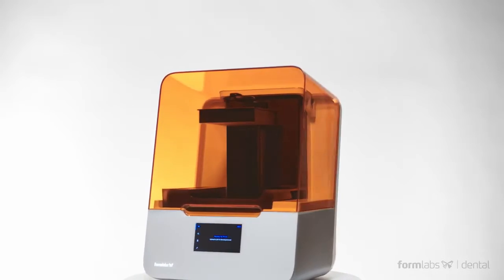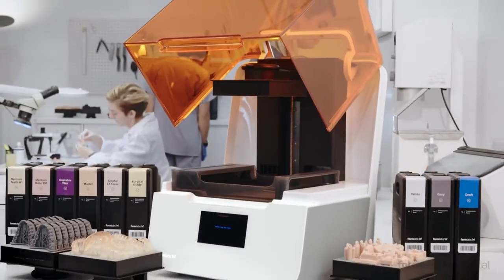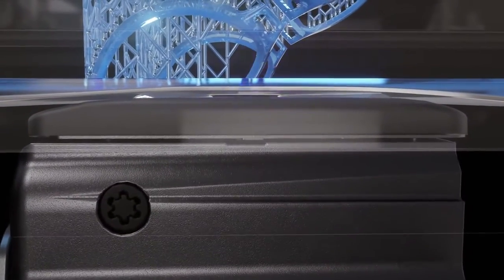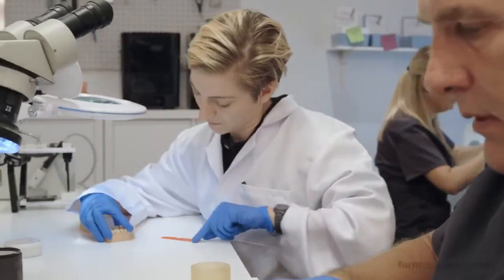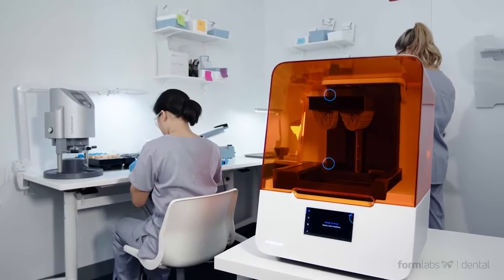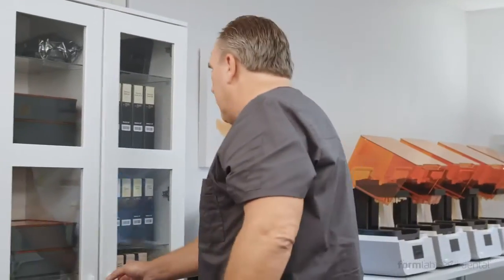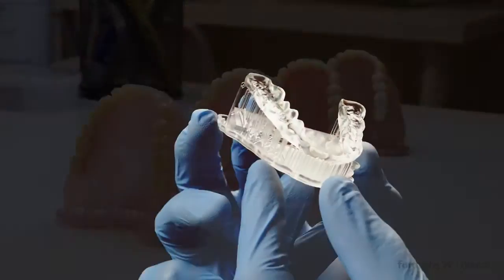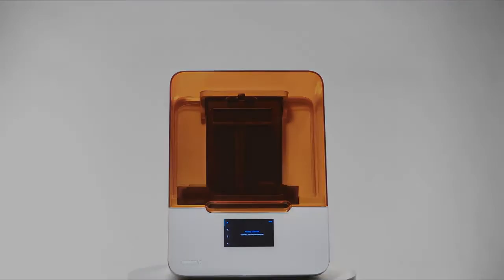3D Printing: Introducing The Form 3B Optimized For Dental | FORMLABS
The Form 3B is an advanced 3D printer optimized to produce high quality dental parts and biocompatible appliances. Our precise, reliable ecosystem takes the guesswork out of dental fabrication so faster workflows are just a few clicks away.